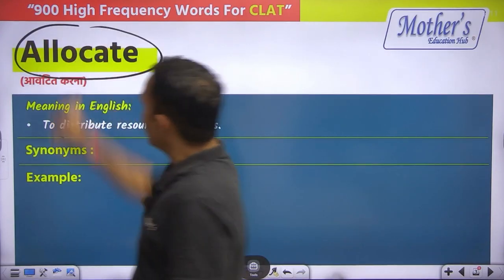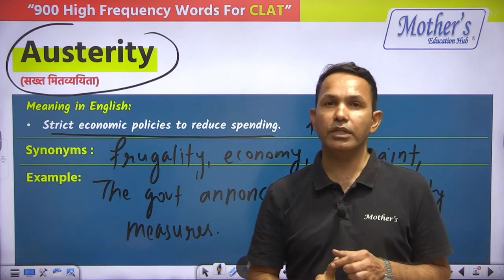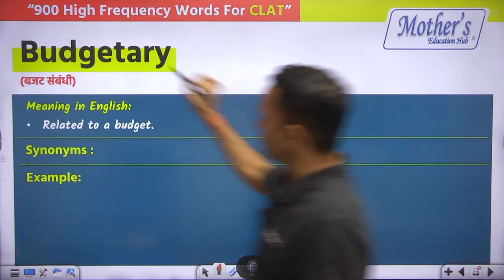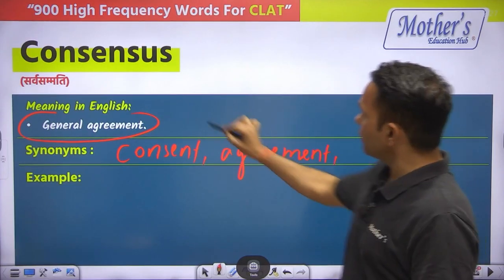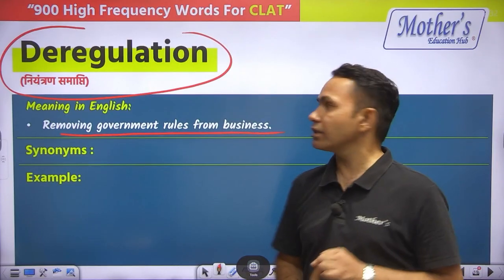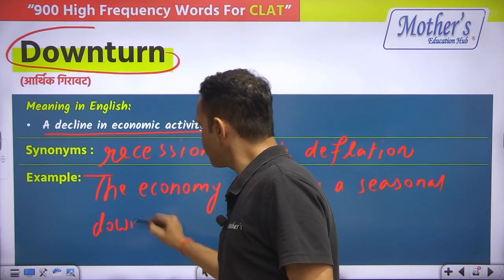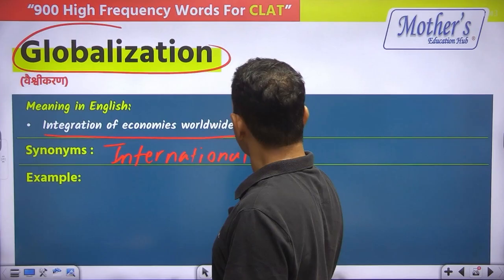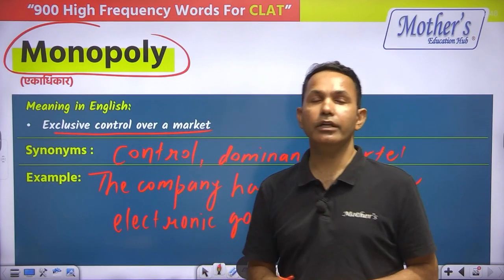900 High Frequency Words for CLAT | Ecomics & Governance Terms – VOCAB SET-2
Preparing for CLAT 2025/26? Vocabulary plays a crucial role in Legal Reasoning, Reading Comprehension & GK. In this video, we bring you important Economics & Governance-related terms that frequently appear in exams.

✨ What’s Inside?
✅ High-frequency CLAT vocabulary words
✅ Economics & Governance key terms
✅ Easy meanings + usage for better recall
✅ Boost your Reading Comprehension & GK preparation

🎯 Perfect for aspirants of CLAT, AILET, SLAT, LSAT, DU LLB and other law entrance exams.

👉 Don’t forget to check out VOCAB SET-2 (Legal & Political Terms) if you missed it!

📌 Stay consistent, learn daily & crack CLAT with confidence!

CLAT vocabulary 2025,
CLAT vocabulary words,
Economics terms for CLAT,
Governance terms for CLAT,
CLAT English preparation,
CLAT reading comprehension vocab,
CLAT important words,
CLAT vocab set 2,
High frequency words for CLAT,
CLAT 2026 vocabulary,
CLAT exam vocabulary list,
Economics and governance vocabulary,
CLAT GK important terms,
CLAT AILET vocab preparation,
CLAT legal English words,
Vocabulary for law entrance exams,
900 high frequency words for CLAT,
Important economics terms for CLAT exam,
Governance related vocabulary for CLAT,
How to improve vocabulary for CLAT 2025,
CLAT exam vocabulary booster series,
Must-know words for CLAT reading comprehension,